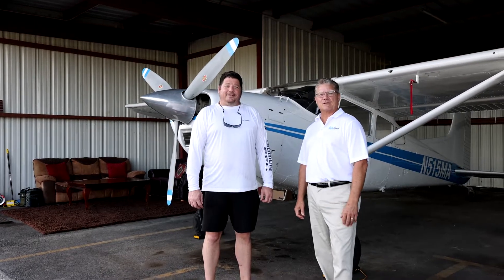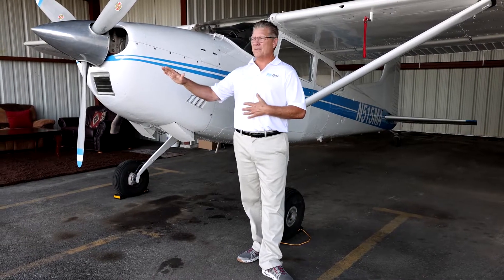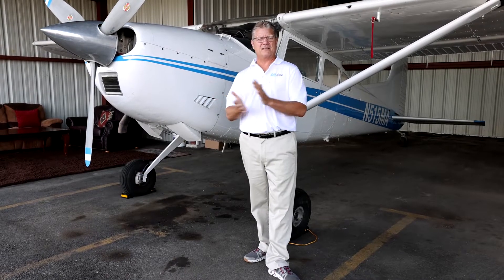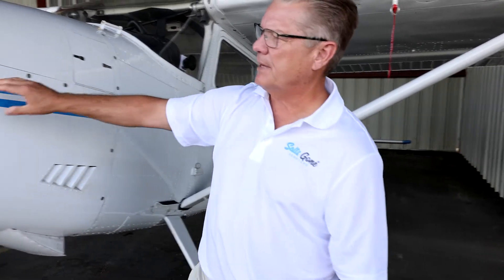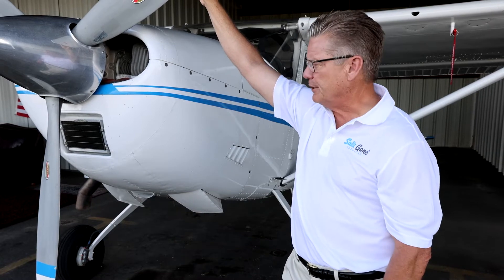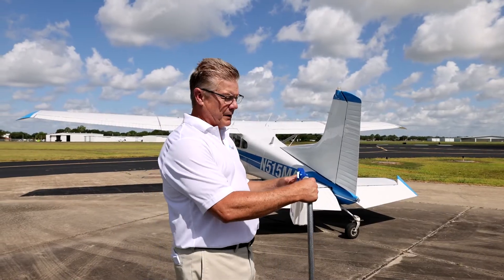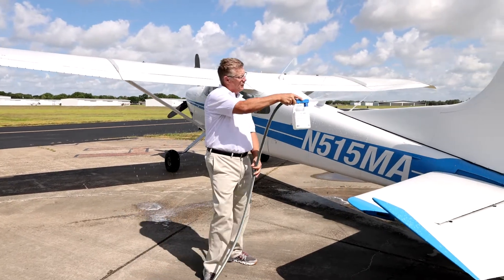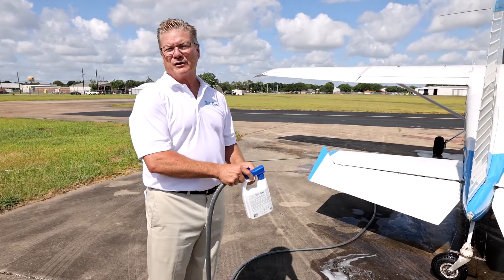Salts Gone™ with Cessna 185 Tail Dragger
Full instructions and details on how and why to use Salts Gone™ to protect your aircraft from corrosion.